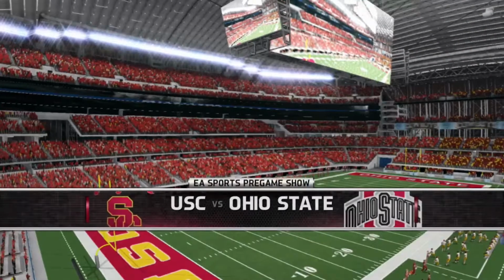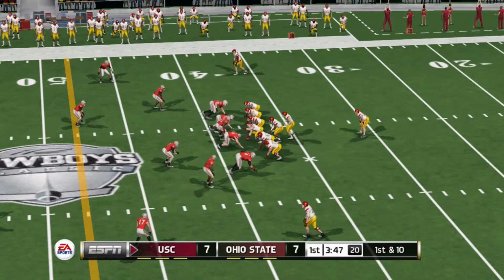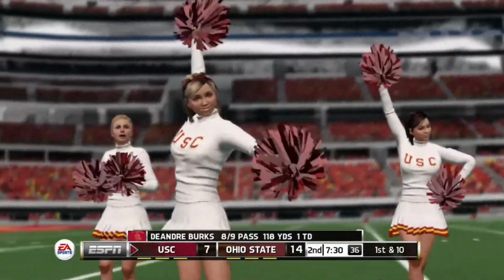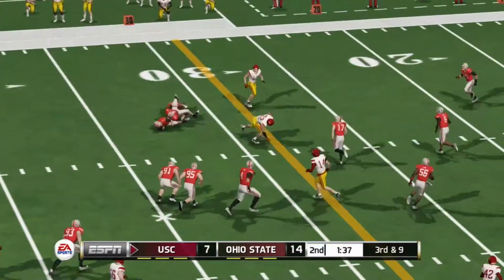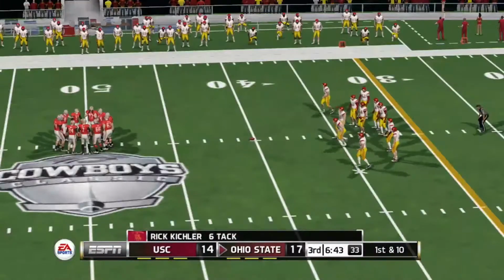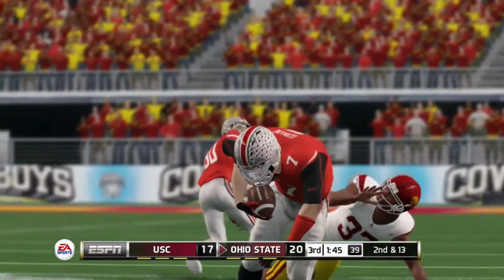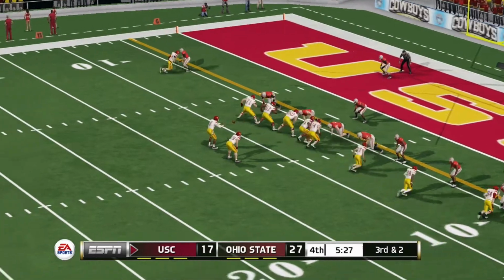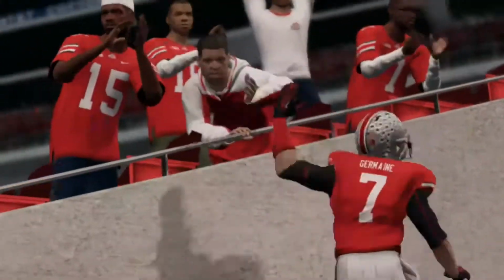WEEK 1 CONTINUES | COWBOYS KICKOFF | CFSL FOOTBALL